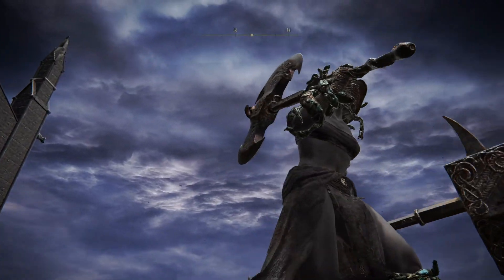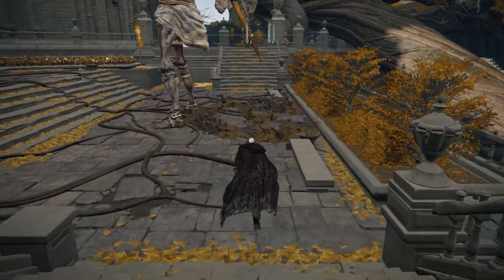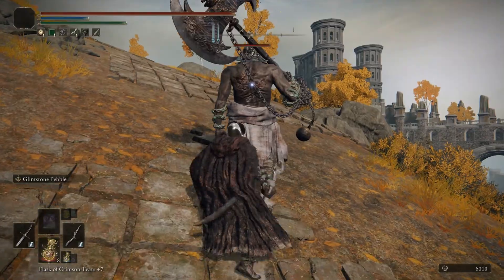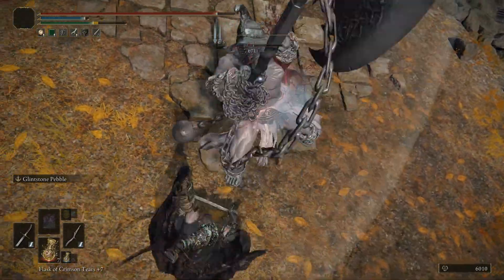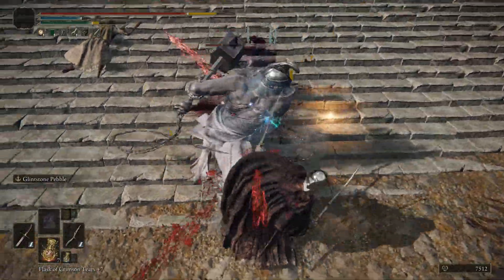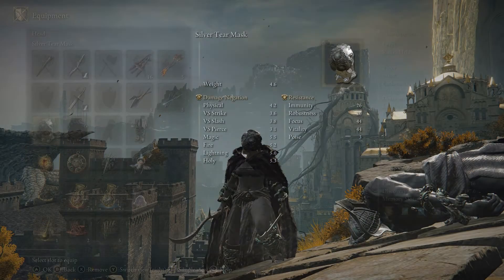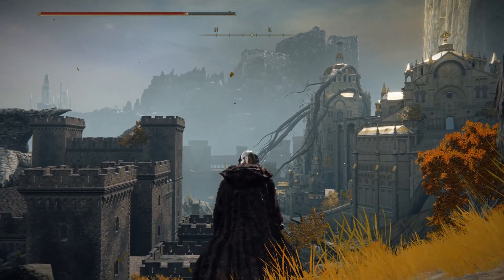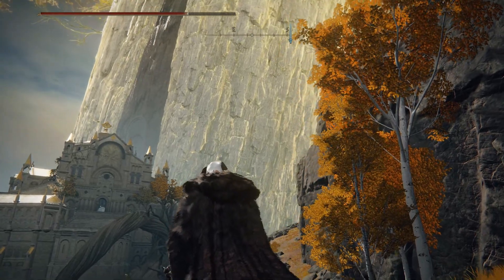Where To Get DUELIST ARMOR SET + BATTLE HAMMER and DUELIST GREATAXE (Easy Farm Location) Elden Ring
Here is the location for the Duelist Greataxe and Battle Hammer, as well as the entire Duelist Armor Set all in one place. EASY FAST FARM.
Starting point is West Capitol Rampart sight of grace. Make an immediate right going past the Gargoyle. Go straight until you get to a hill. Then go right up the hill. Both enemies will be in the same location. 1 right after the other.